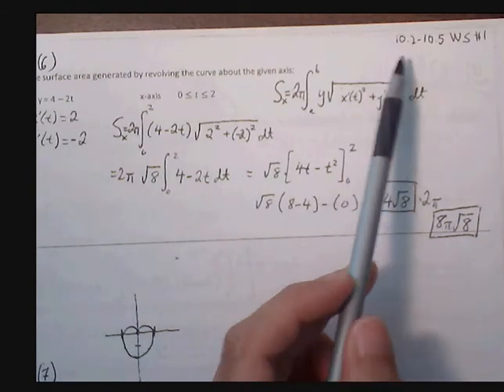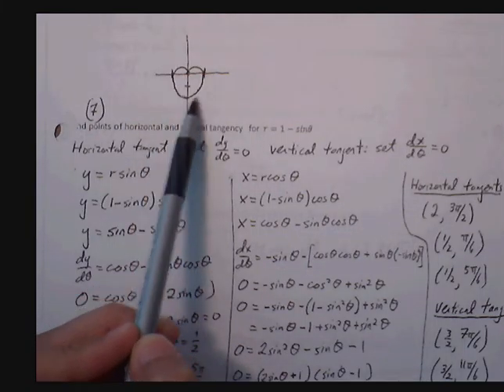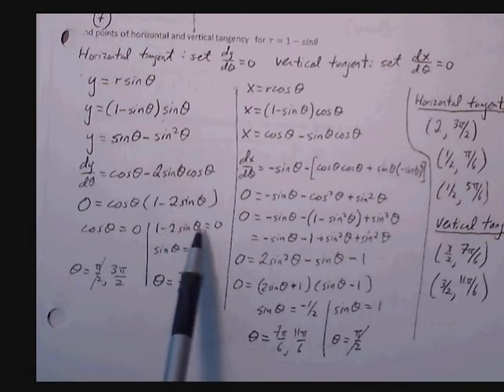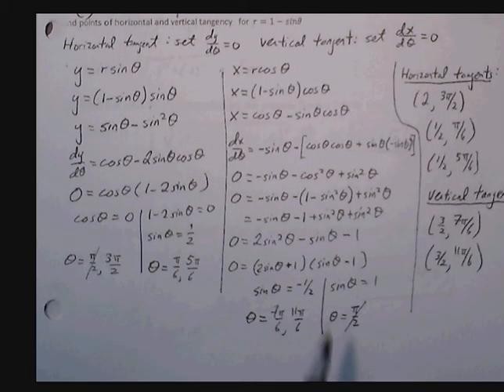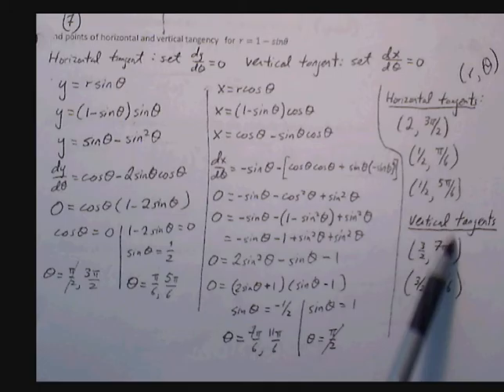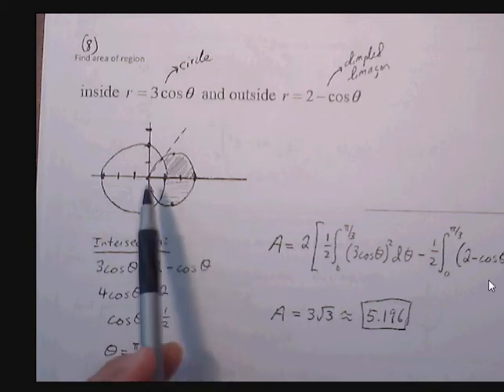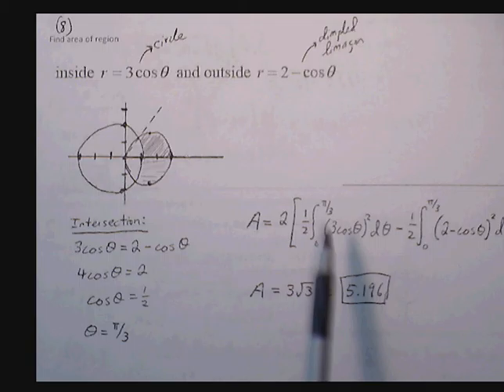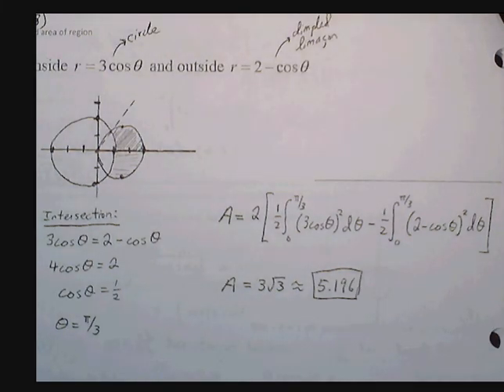Ch. 10.2-10.5 Review Worksheet #1 (part 3)